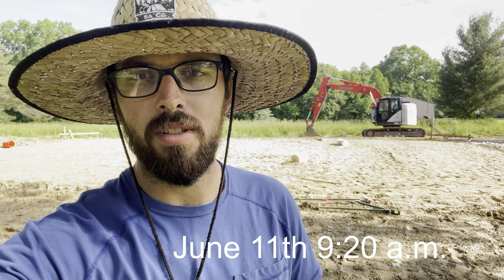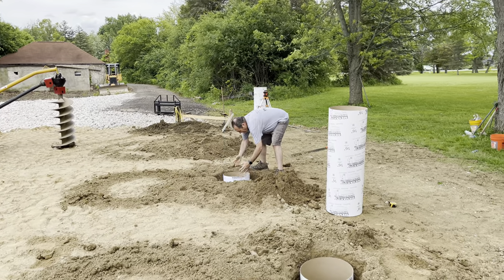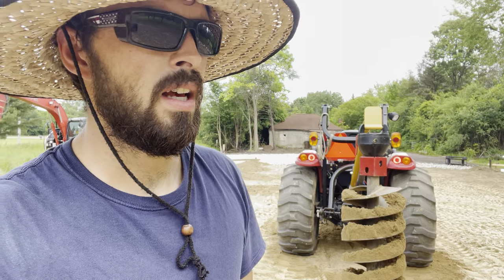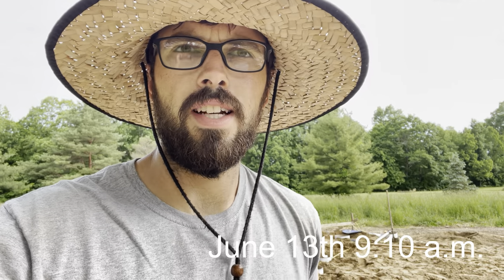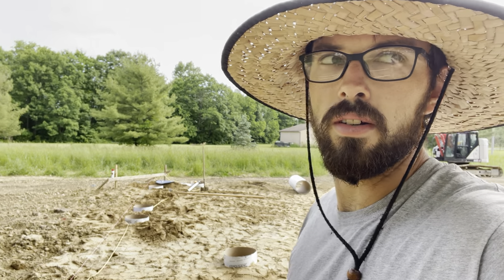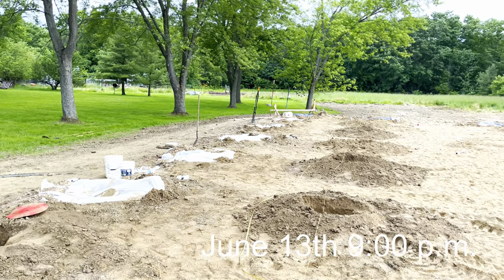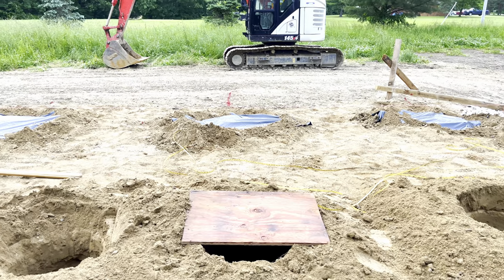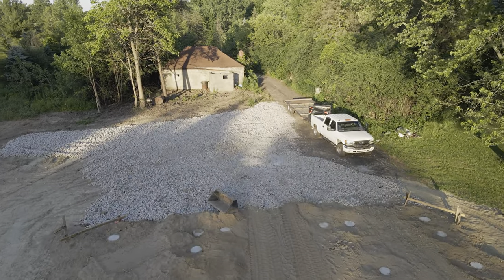Timber Frame Barn Build: Barn Footings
In the summer of 2022, we built a timber frame barn on our property. This video features the  preparation of the barn footings that serve as a foundation for the barn. Watch as we dig, set Sonotubes, and pour concrete to create the footings for the barn.